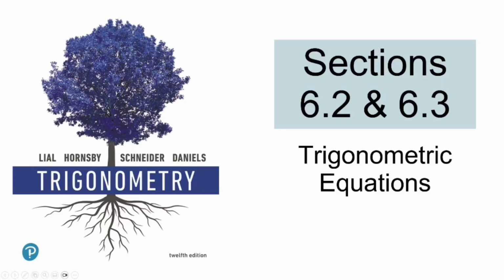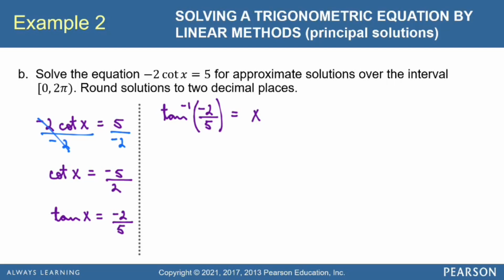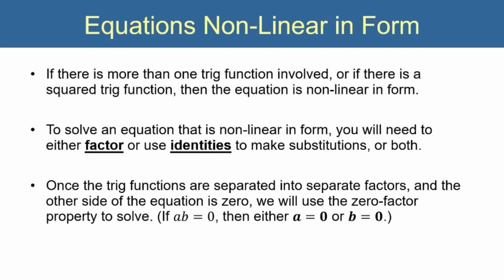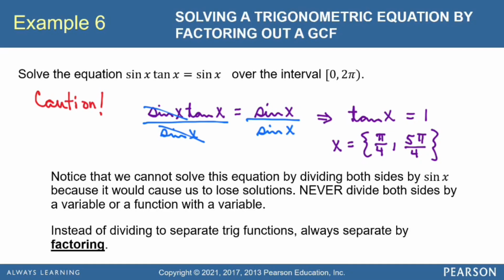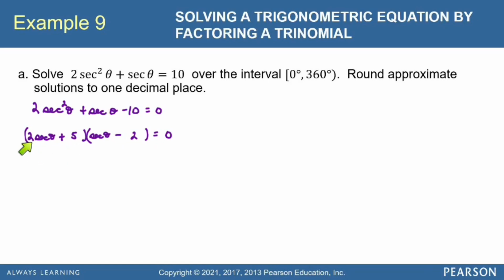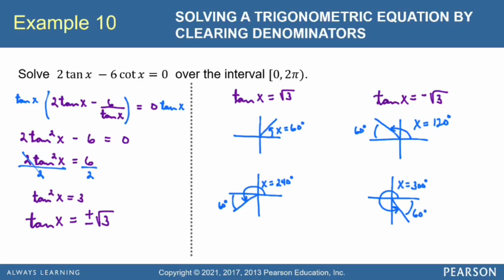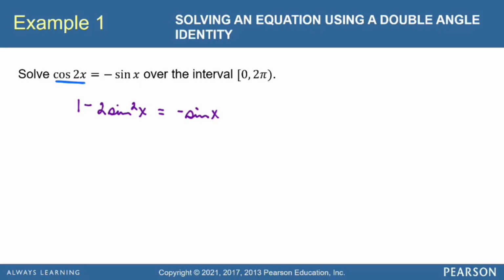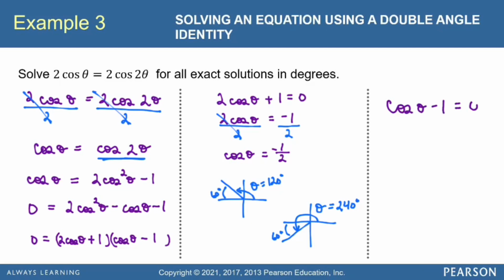Trigonometry Sec. 6.2 & 6.3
In this video:  Solving trig equations using linear methods, non-linear methods, and identity substitution

*** Timestamps ***
0:00 Intro
0:28 Basics
1:29 Solving by linear methods
2:09 Example 1
5:56  Approximate solutions
6:58 Example 2a
9:49 Example 2b
15:13 Equations with no solution
15:34 Example 3
17:38 How to write "All solutions"
19:15 Example 4
22:15 Non-linear methods
23:26 Example 5
28:14 Solving by factoring
28:39 Example 6
34:26 Example 7
37:47 Example 8
43:58 Example 9a
49:37 Example 9b
52:58 Solving with identity substitutions
53:27 Example 10
58:13 Example 11
1:01:39 Example 12
1:06:37 Section 6.3
1:07:31 Example 1
1:12:19 Example 2
1:16:34 Example 3